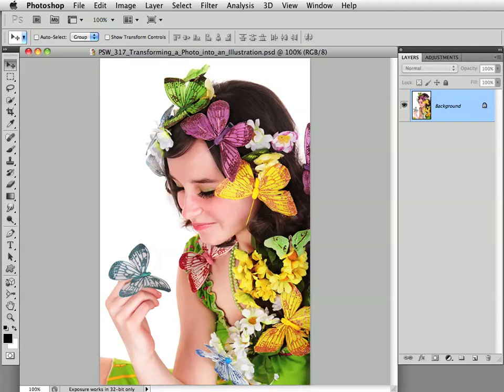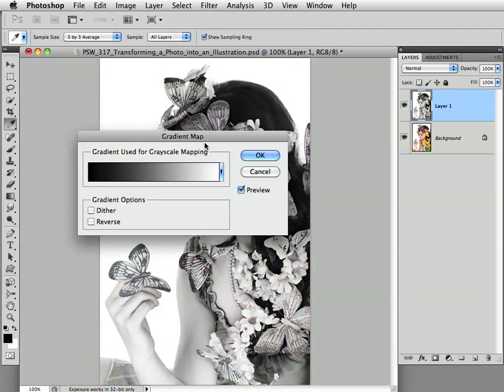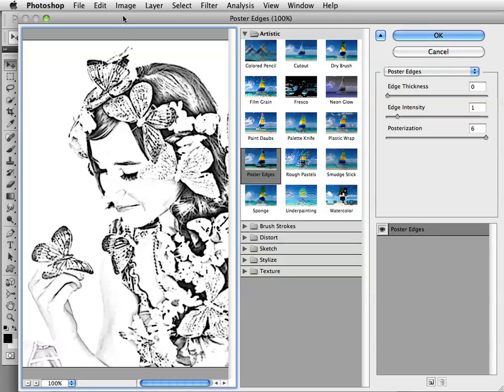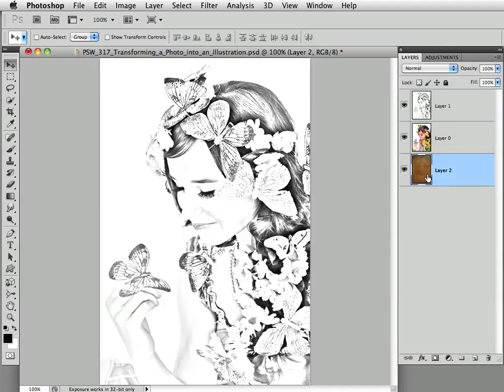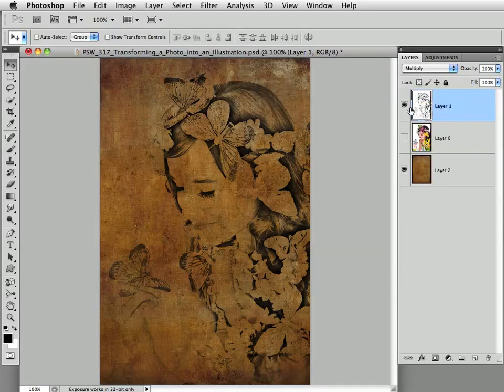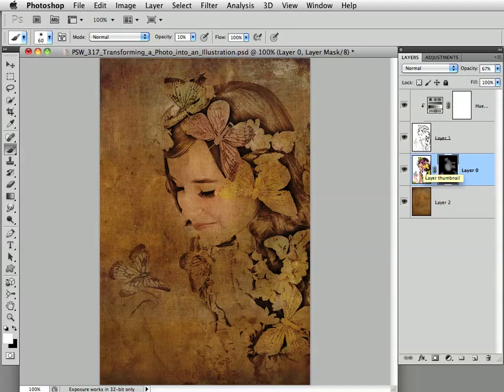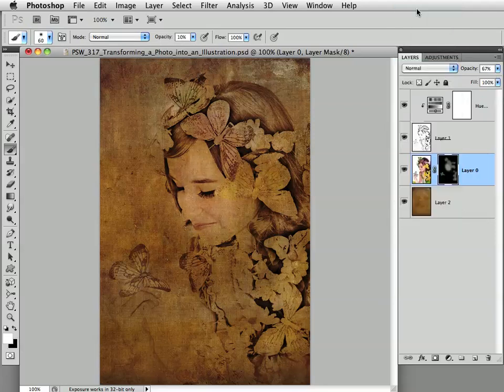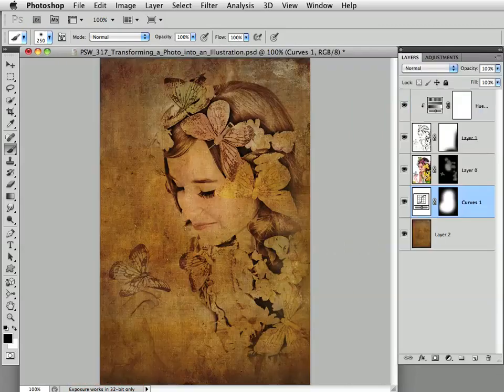Photoshop Workbench 317: Transforming a Photo into an Illustration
A few days ago, I received Corey Barker's remarkable book, Down & Dirty Tricks for Designers, ) in the mail.  The book is loaded with inspiring effects, one of which I'd like to share with you today.  We'll impart a unique illustrated appearance to a photo.

Thanks to iStockPhoto.com ) for providing today's gorgeous butterfly image and thanks to my new favorite texture source, Flypaper Textures, ) for providing a stunning texture.

This Photoshop Workbench tutorial is 1 of 50 inspiring lessons on my latest DVD release, Photoshop Workbench Volume Four. It's available for $29.95 + shipping.  To view the complete contents and to order, click this